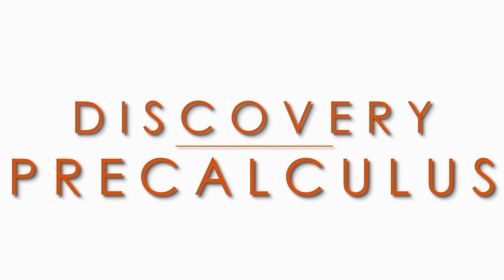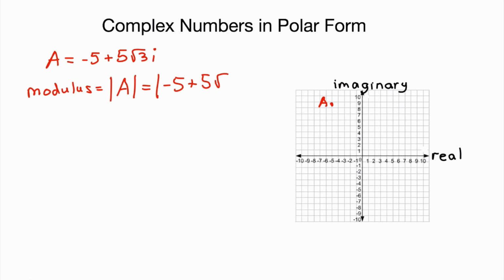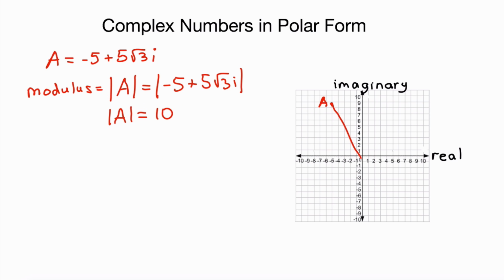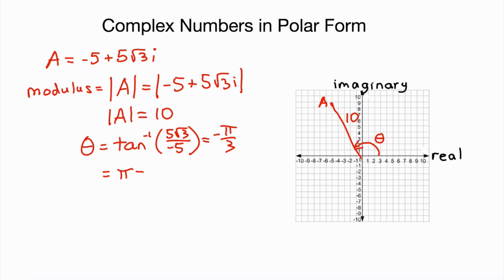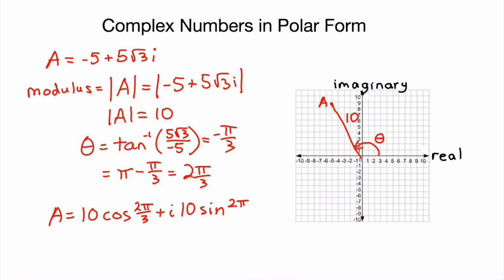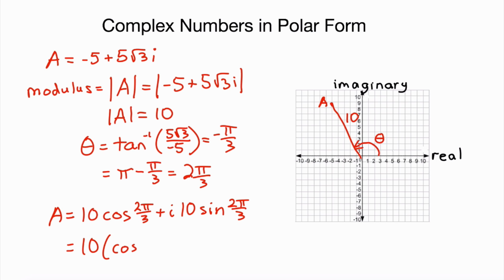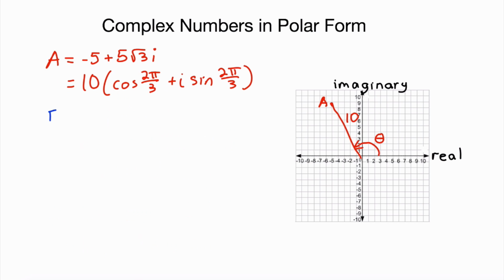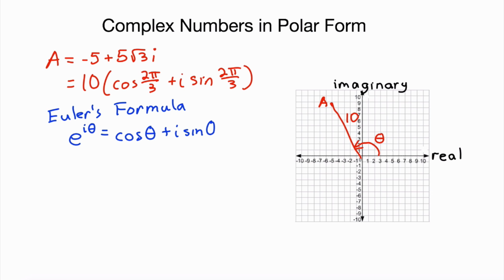Complex Numbers in Polar Form Precalculus OnRamps